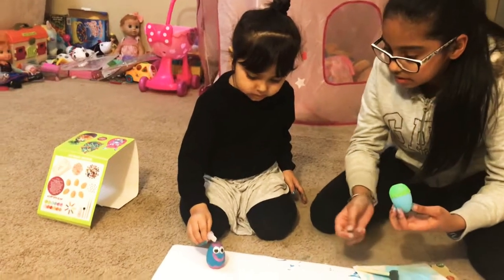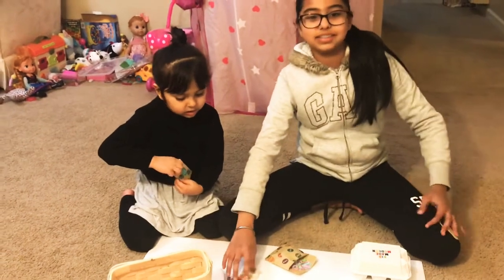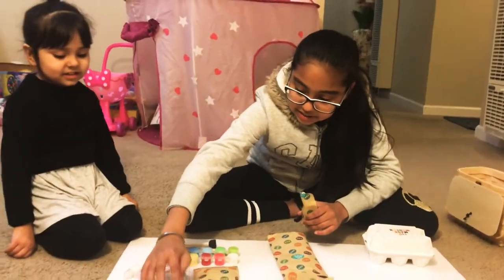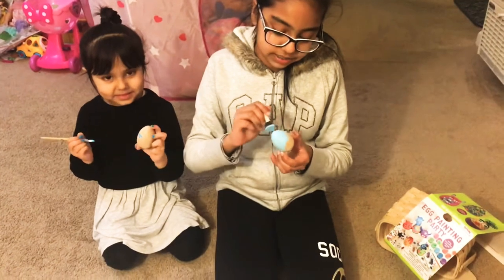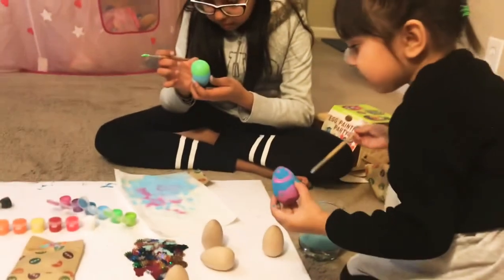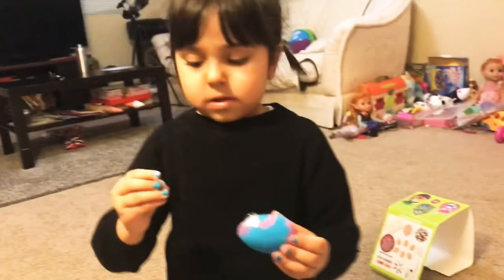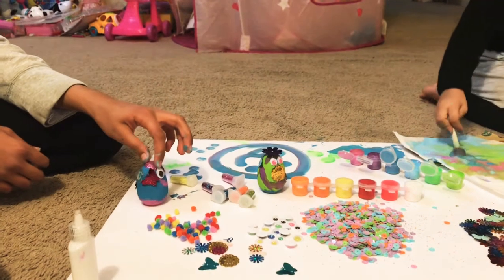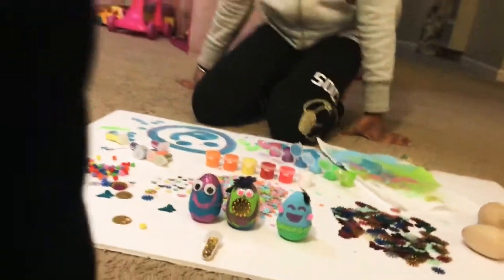Jovie and Kriti egg painting! Activity for kids at home! Egg painting for toddlers!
Kriti and Jovie had fun while painting and decorating wooden eggs. Jovie loves to color and stick glittering stuff on it .